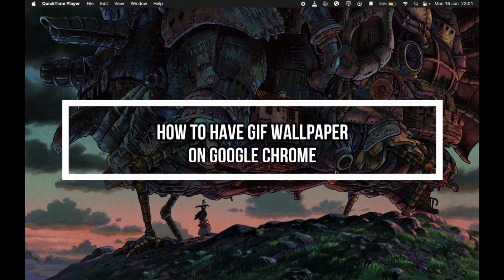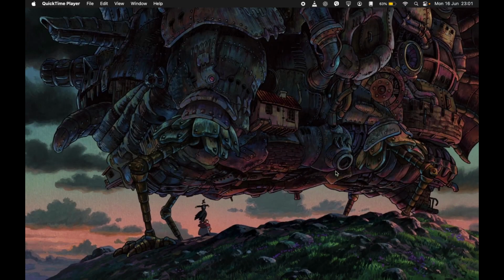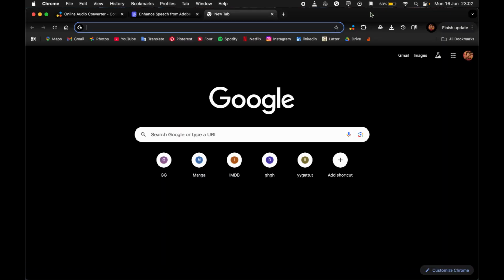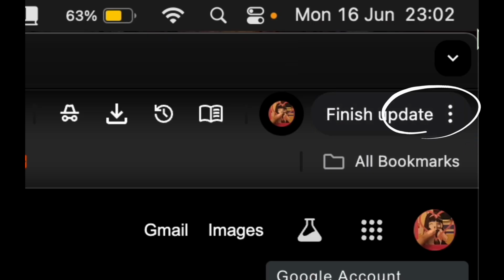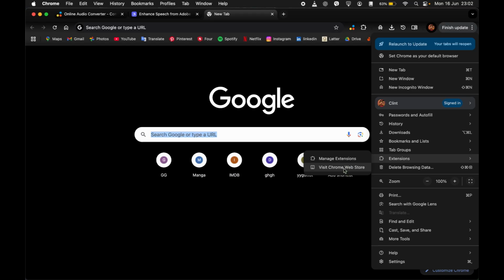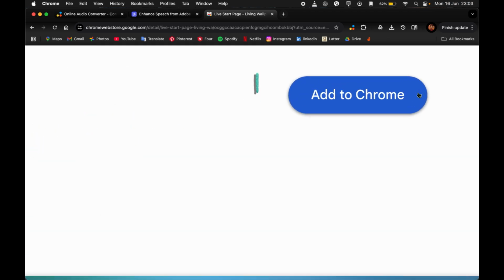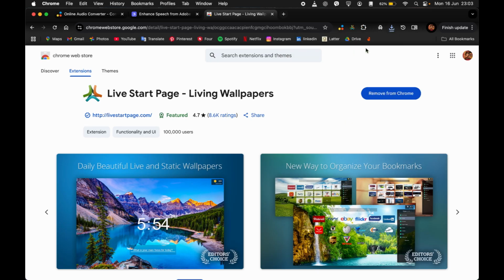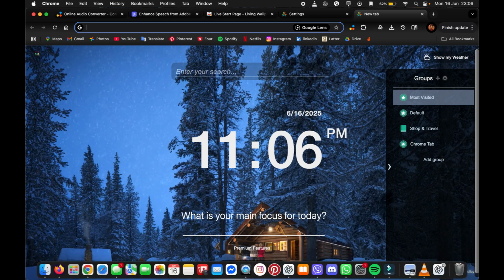How To Set GIF Wallpaper On Google Chrome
This video walks you through the step by step process of how to set gif wallpaper on google chrome. Watch the video till the end and learn the steps in detail.